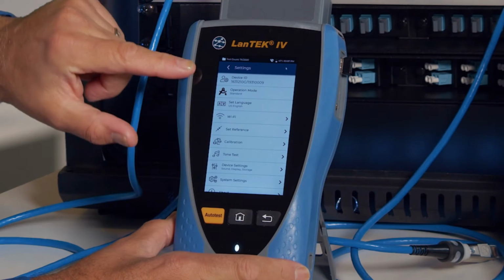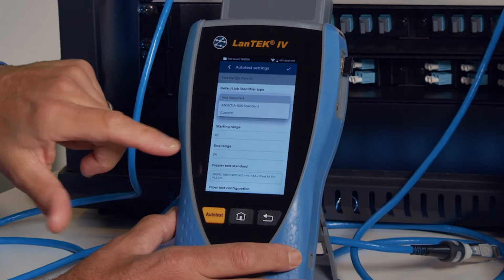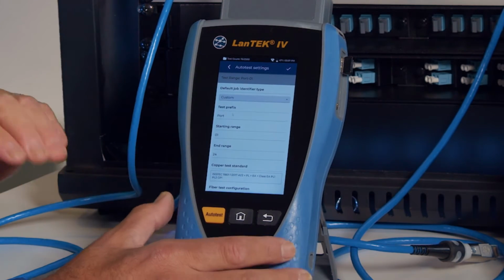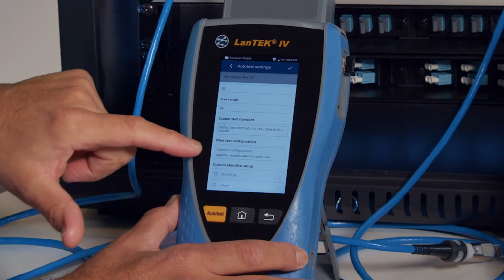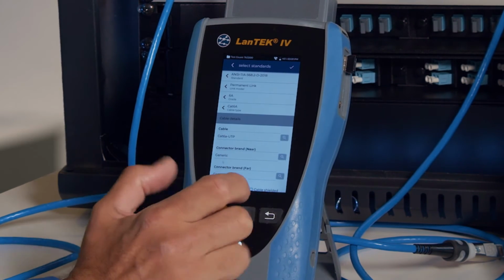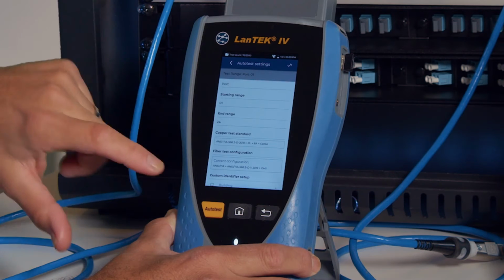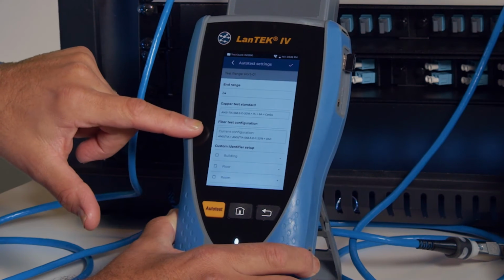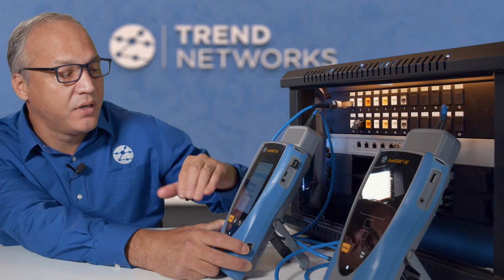TREND Networks LanTEK IV - Jak wprowadzić domyślne ustawienia Autotestu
Miernik LanTEK IV firmy Trend Networks - Jak wprowadzić domyślne ustawienia Autotestu